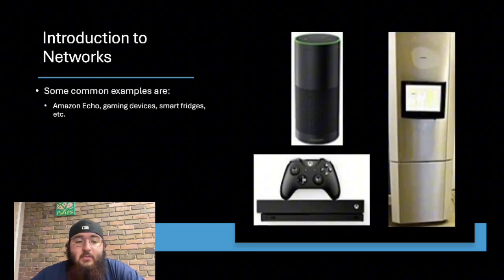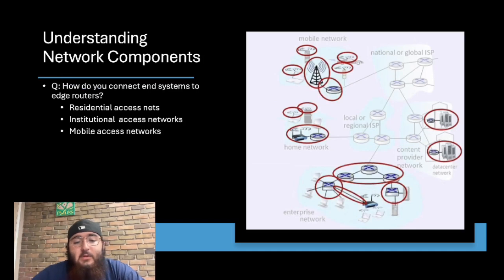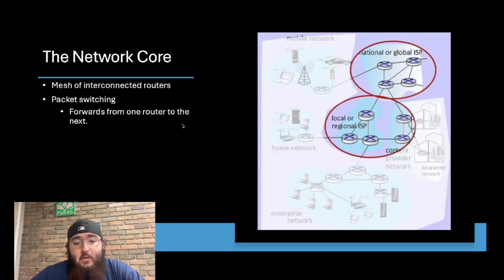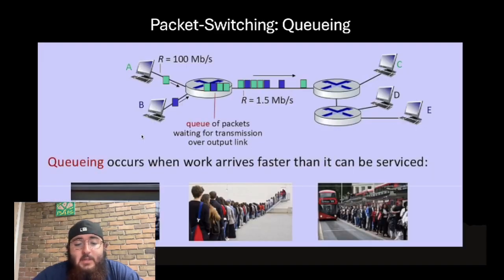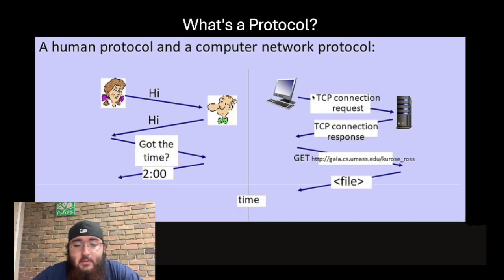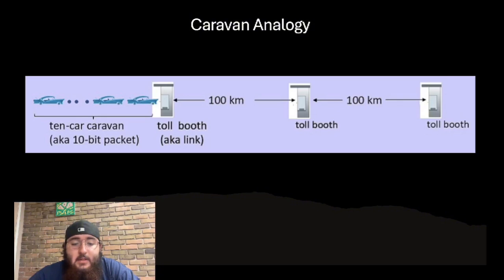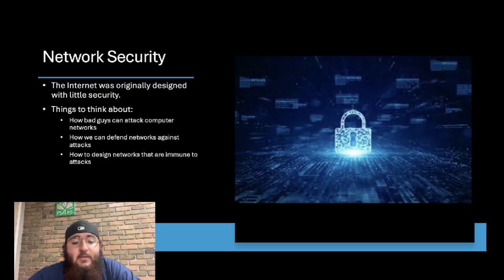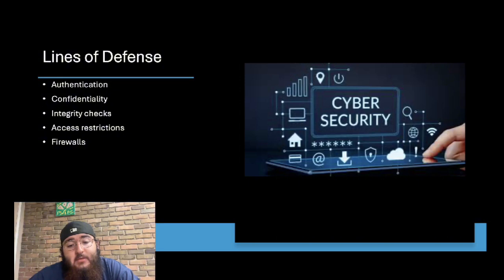Computer Networking and Communication Basics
In this video, we're looking at the fundamentals of networking. We’ll cover concepts like wireless networks, packet-switching, the role of routers, and how security protocols keep us safe.

By watching the video, you’ll have an understanding of the behind the scenes of using the internet, perfect for beginners.

If you have any questions, put them in the comments below.